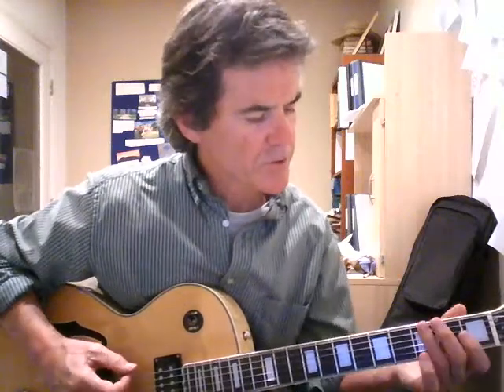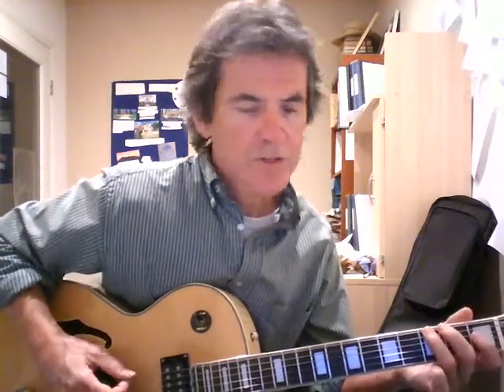How to play Little Red Riding Hood on Guitar. Lesson by James Nichols.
How to play Little Red Riding Hood by Sam the Sham and the Pharoahs.
The chords in the 1st section are Em G A C B7 Em B7.
The 2nd section is G Em A D7 played twice. These are the same chords used in the original version (same key). Please check out some of my other videos from classic songs lessons  to jazz guitar lessons.